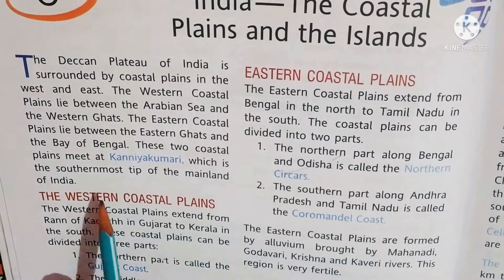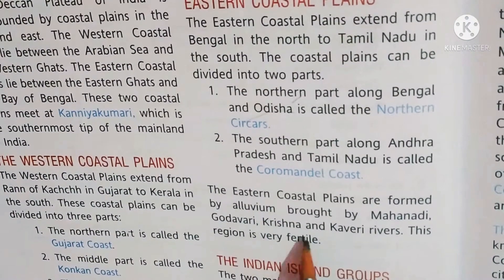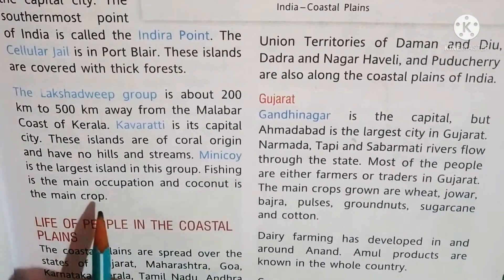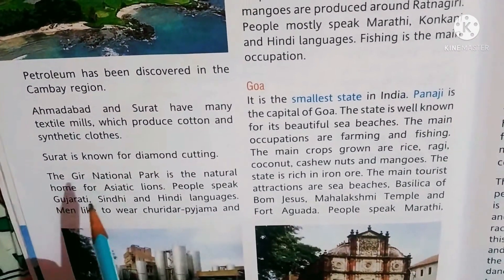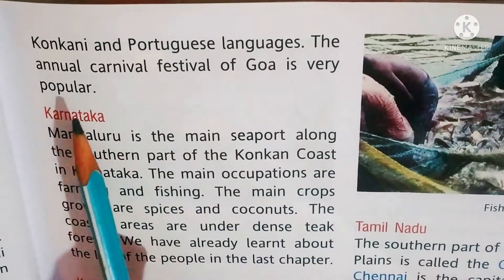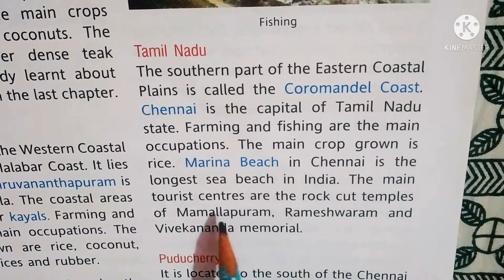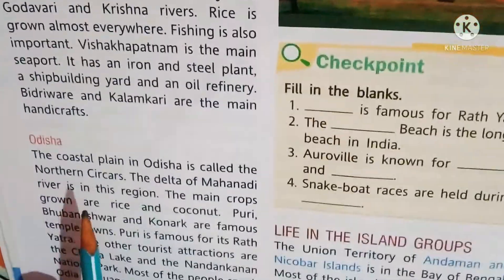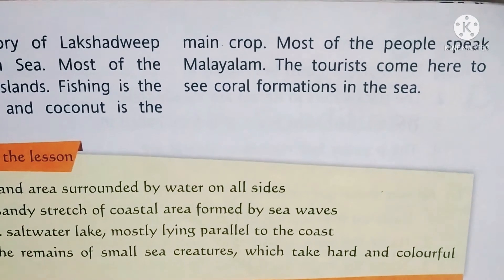India The Coastal Plains and the Islands, Social studies @ Bombfaad Education DPS school